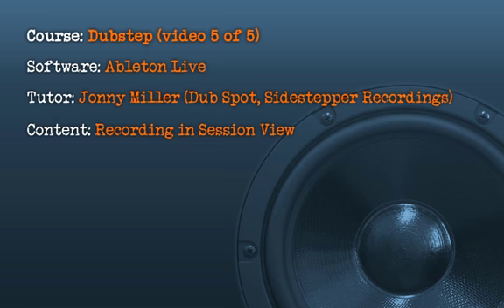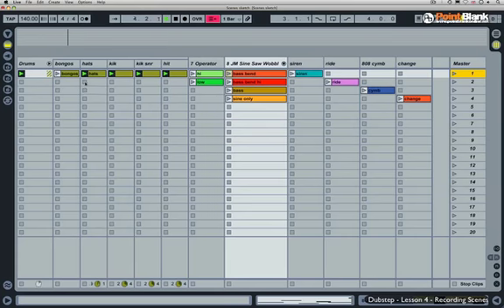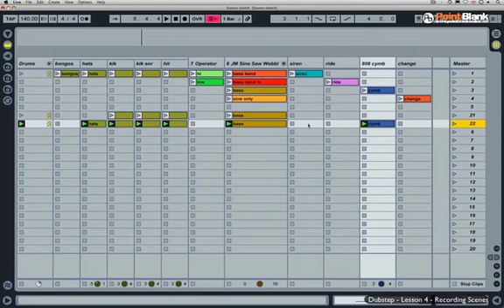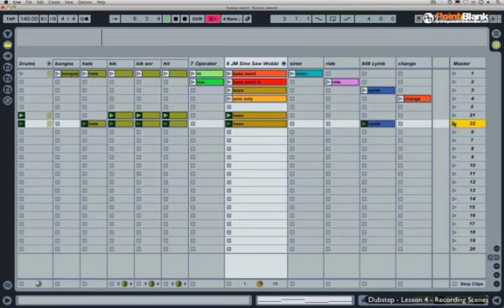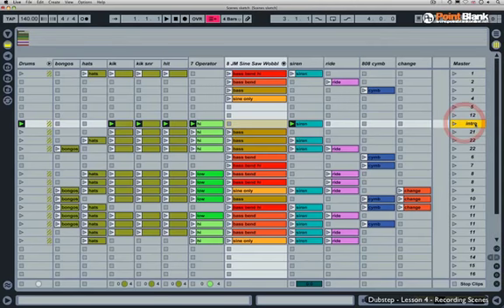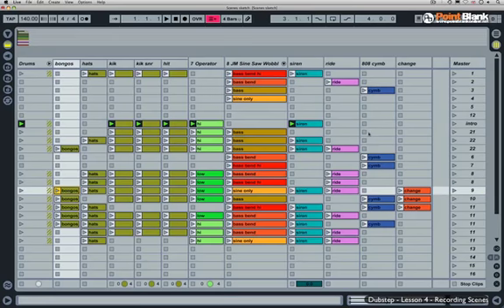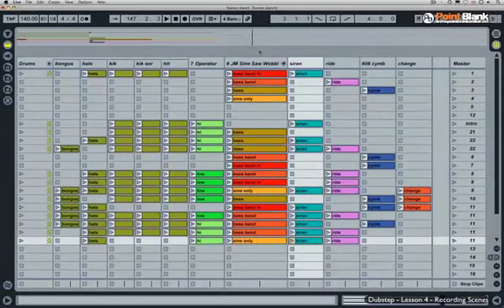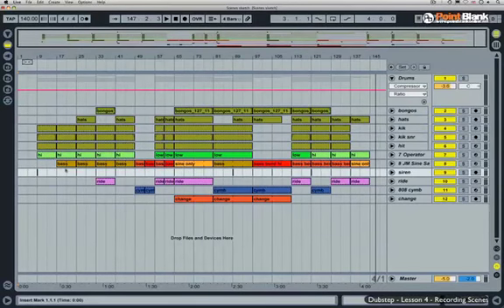Part 5 - Ableton Tutorial - Session View Recording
Session view: This is the fifth in a series of music production videos.